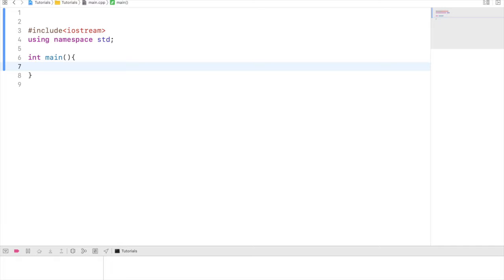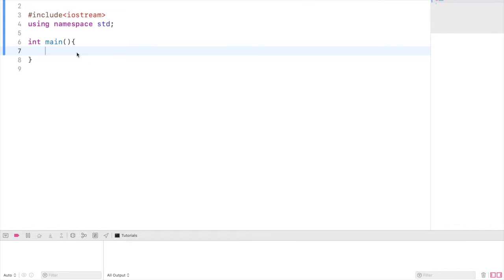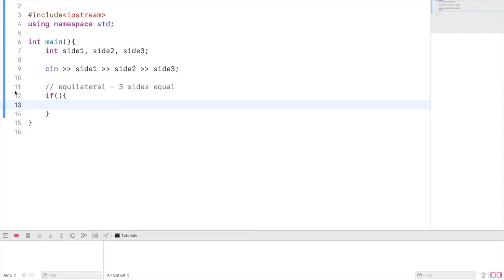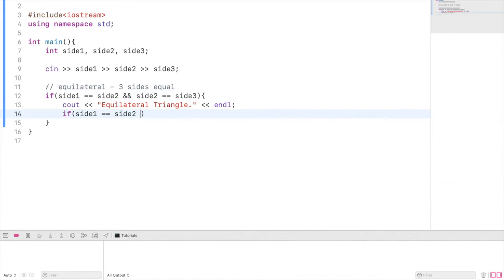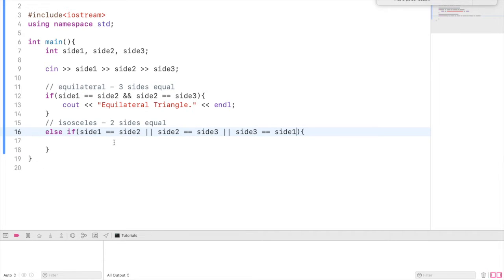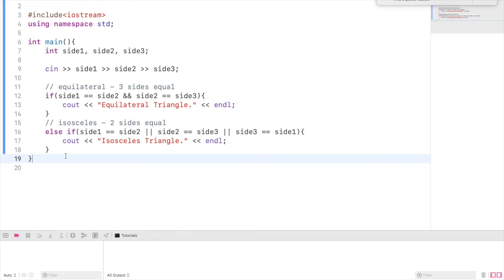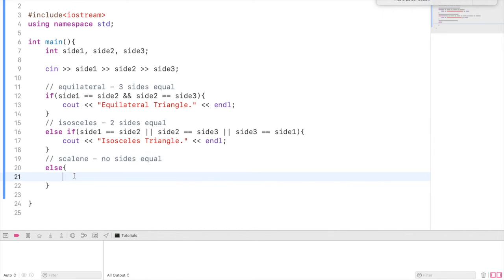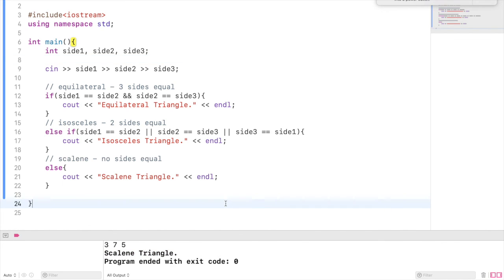Conditionals Part 2 - Intro to C++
This is Conditionals Part 2 of the Intro to C++ series.